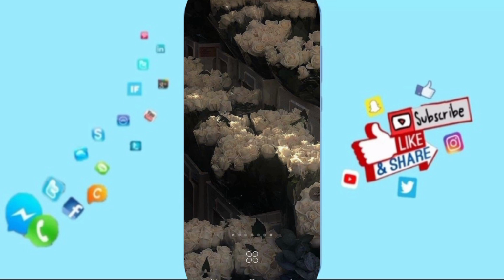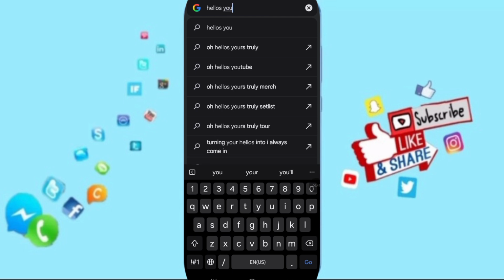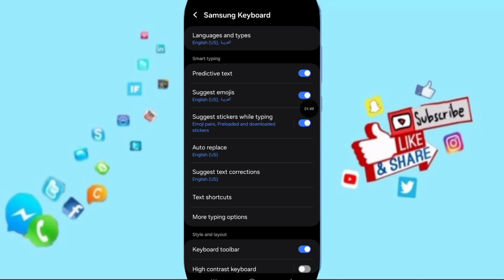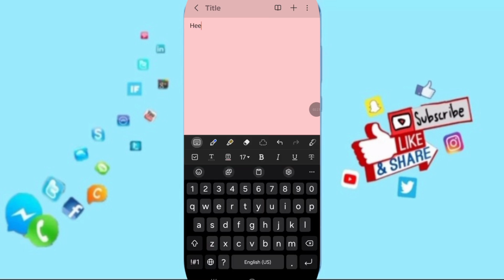How To Turn Off Predictive On Samsung Phone Keyboard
Don’t like predictive text on your Samsung phone keyboard? In this video, I’ll show you how to turn off predictive text on a Samsung phone keyboard step by step.
Whether you’re using Samsung Keyboard or Gboard, this guide will help you disable word predictions and type exactly what you want.
What You’ll Learn:
How to turn off predictive text on Samsung Keyboard
How to disable predictive text on Gboard
Improve typing control and accuracy
Turn off predictions and enjoy a cleaner typing experience on your Samsung phone!